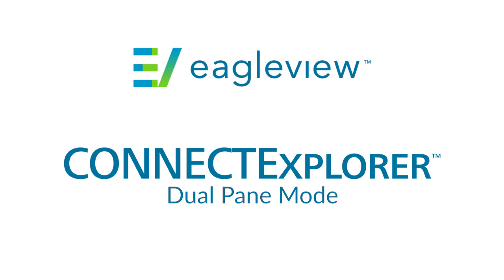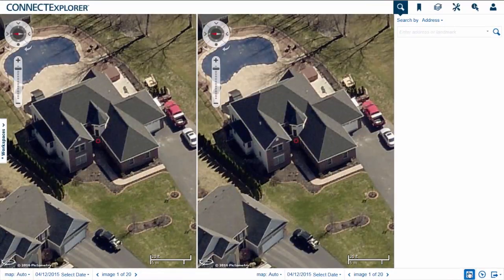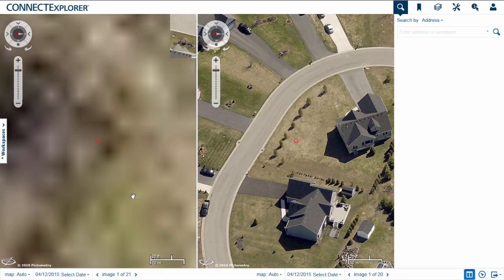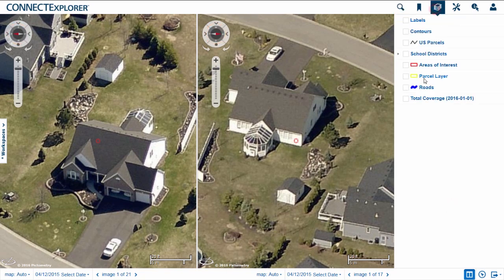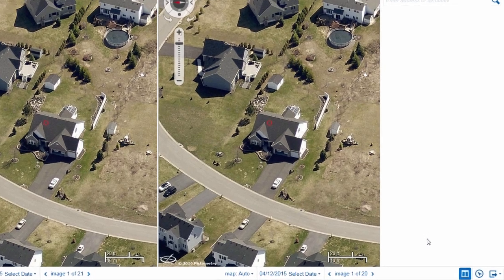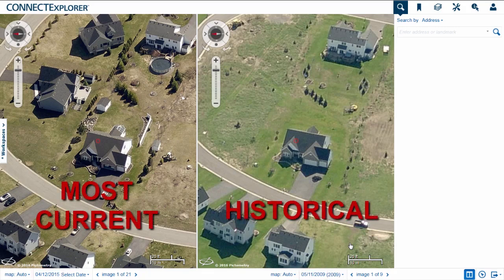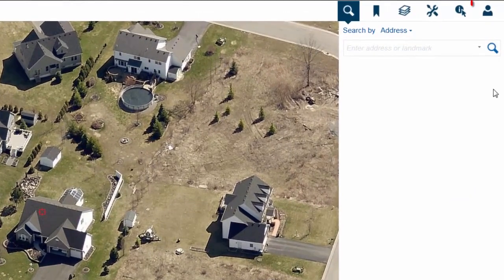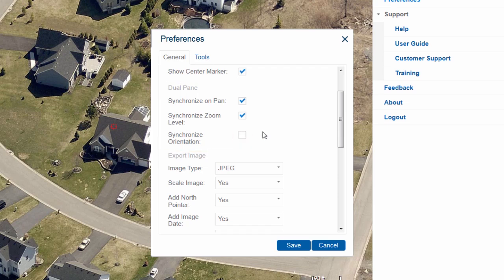How to Use Dual Pane Mode in CONNECTExplorer | CONNECT Resources